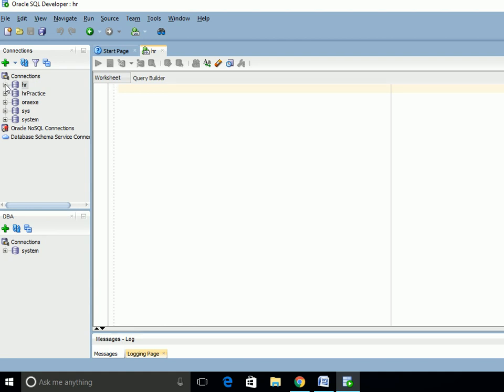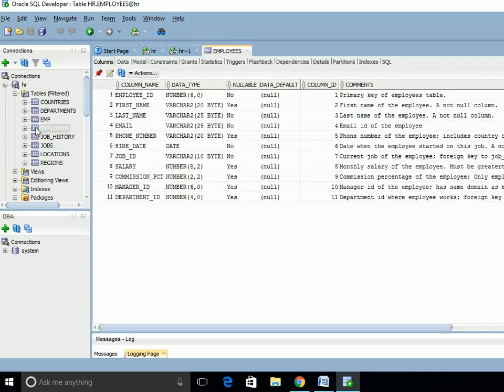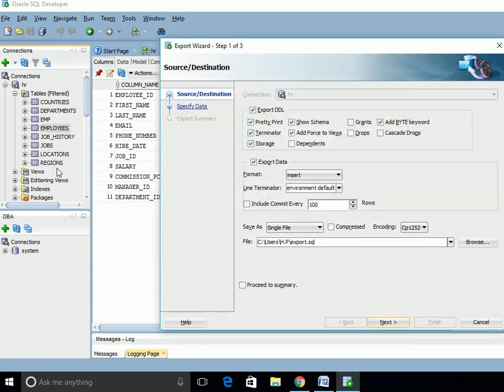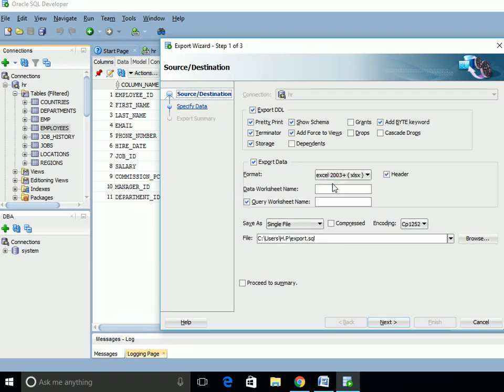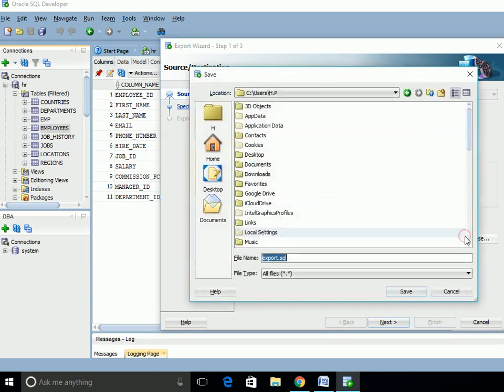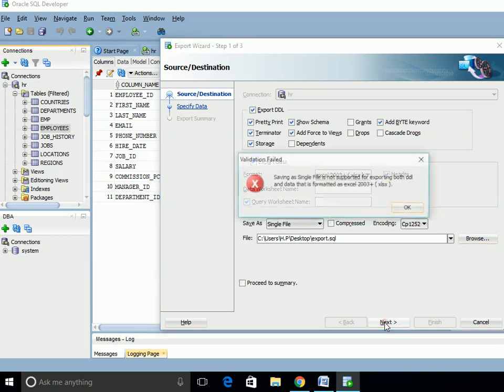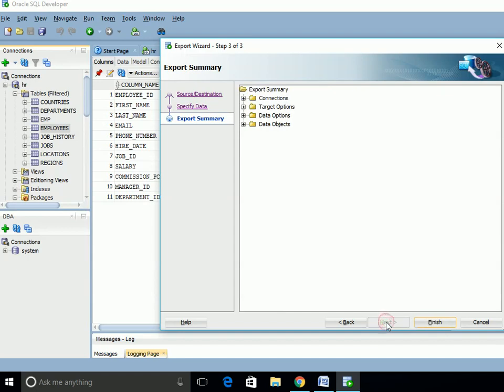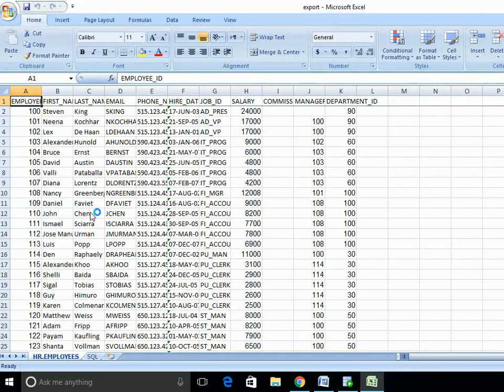Export Tables to Excel by using Oracle SQL Developer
This video demonstrates how to export data of a table to MS Excel by using Oracle SQL Developer.